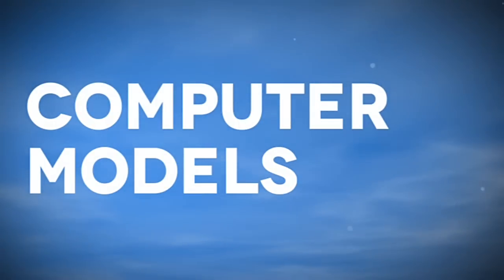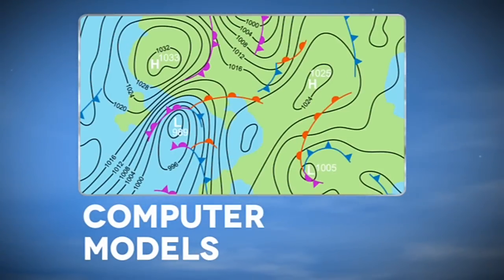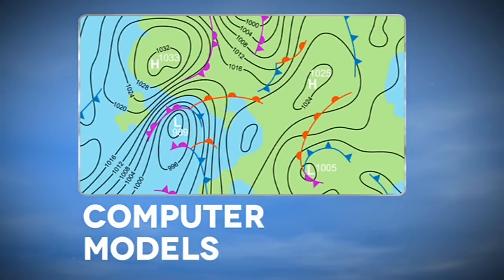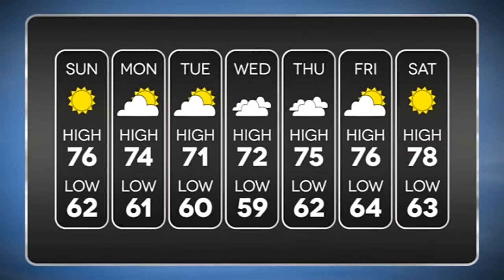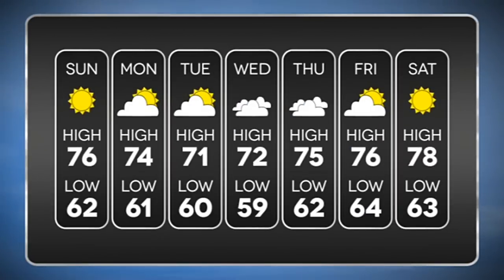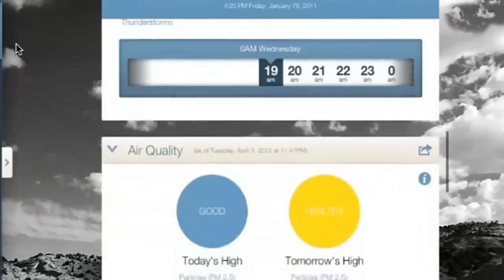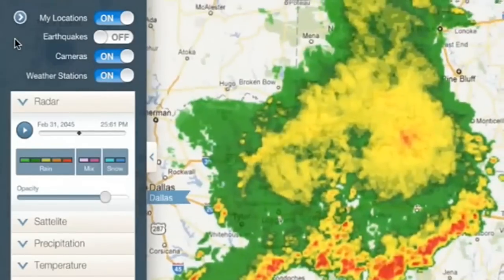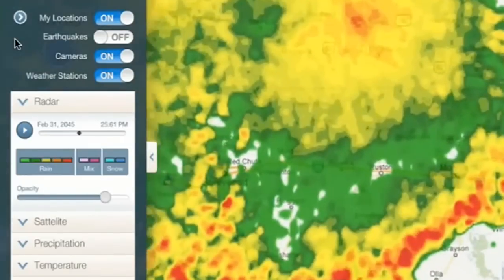How Weather is Predicted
Ever wonder how weather is predicted? There are many different factors into weather prediction. Through expertise and advanced tools, meteorologists are able to create detailed weather predictions. For more info on how weather is predicted and other fun weather facts, visit us or find us on

or